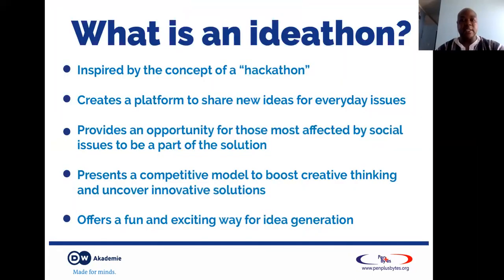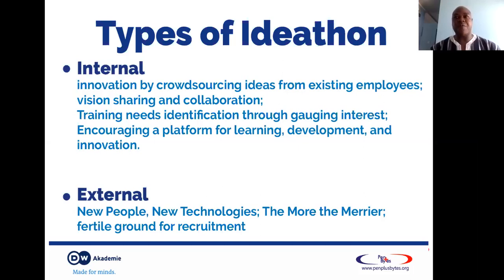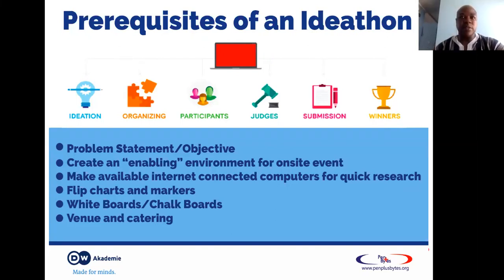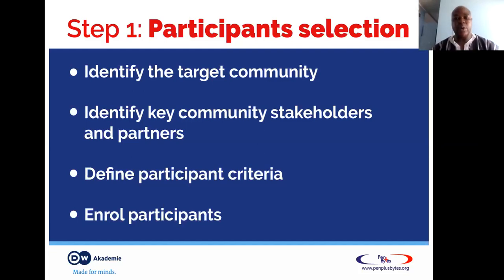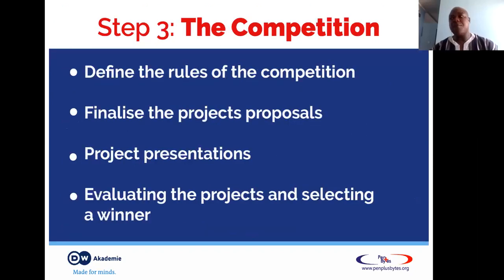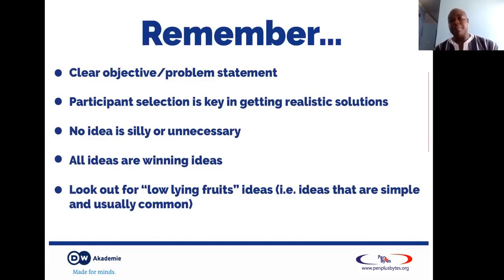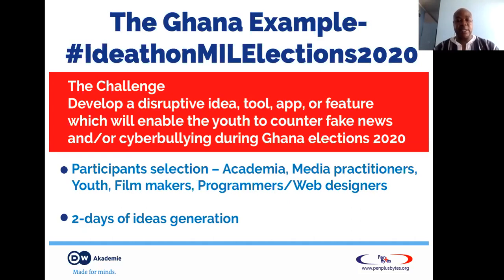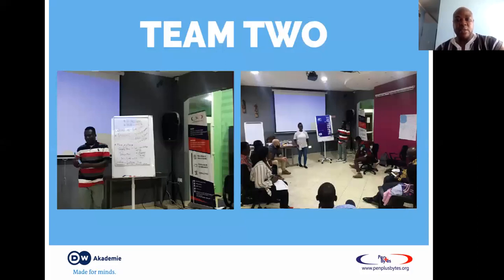MIL Online Seminar #4: How to run an ideathon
This online seminar is presented by Jerry Sam, a journalist and the deputy executive director in charge of programs at DW AKademie partner organization Penplusbytes in Ghana.

The MIL online seminar series involves a number of "how to" webinars in which one or two experienced colleagues introduce you to a product/method/concept that can benefit you and your team's work.